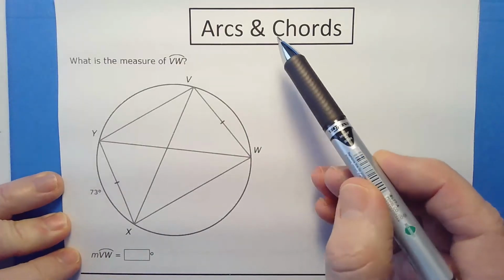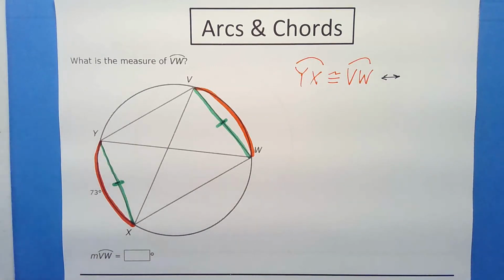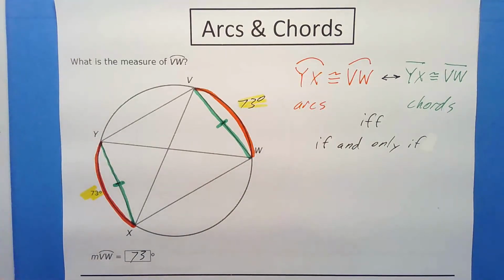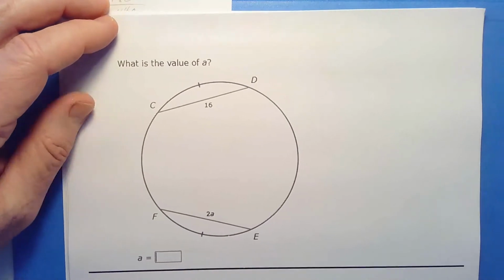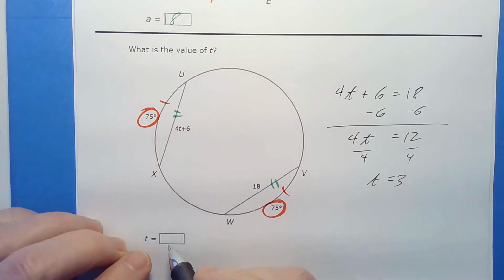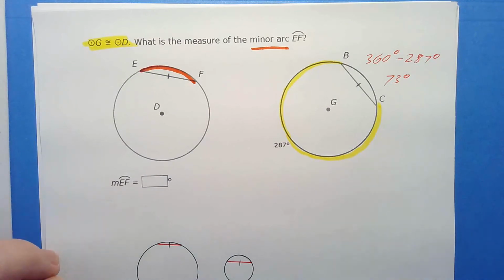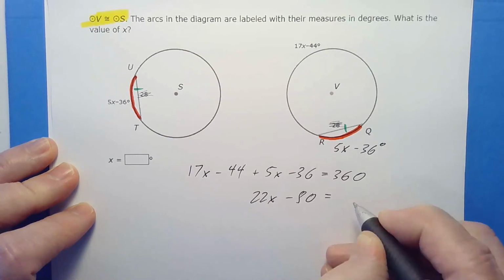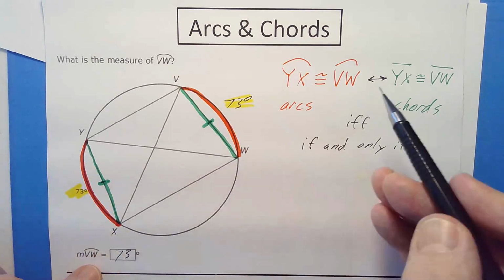Arcs & Chords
Geometry Arcs and Chord congruence. IXL U.6 Circles.
ManoMath